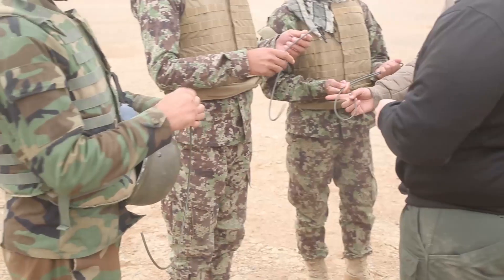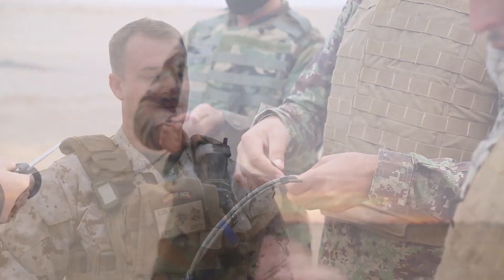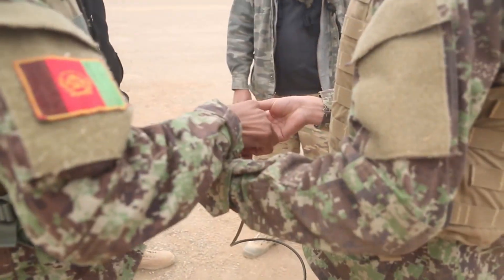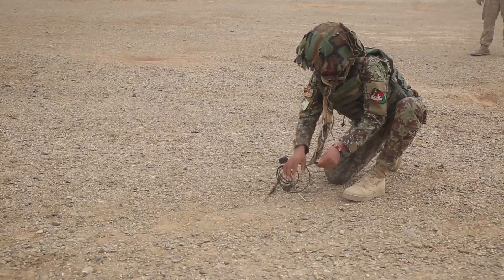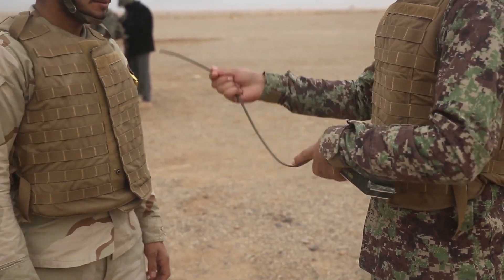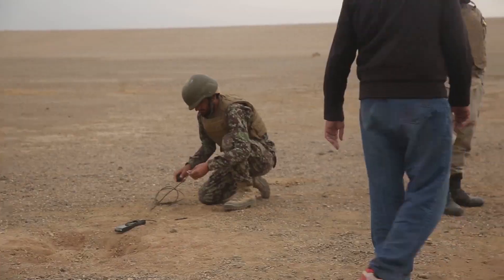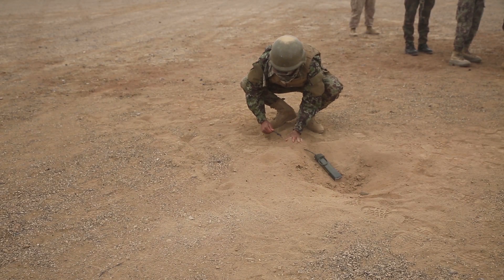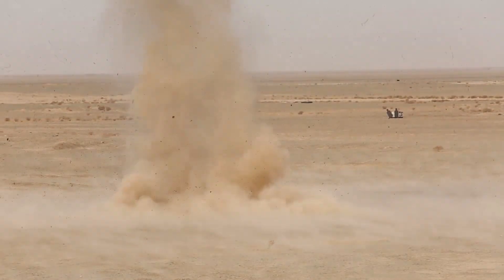Afghan Army EHRC - Explosive Hazard Reduction Course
Approximately 20 Afghan National Army soldiers with 215th Corps concluded an explosive hazard reduction course with a demolition range at Camp Shorabak, December 26, 2017.

The soldiers will use their counter improvised explosive device skills to promote mobility of troops and supplies on the battlefield and expand security for the Helmand Province populace.

The course was taught by U.S. Marines, Task Force Southwest.